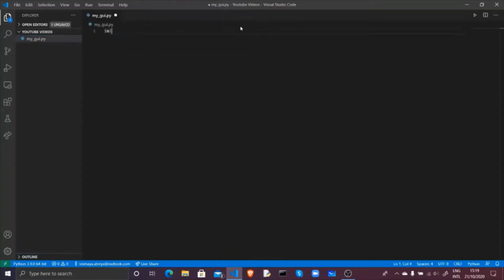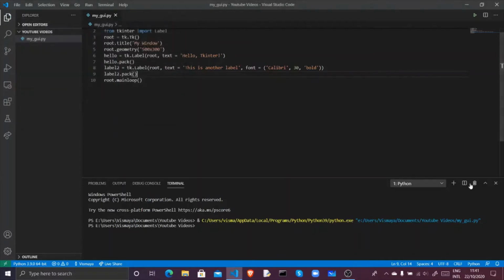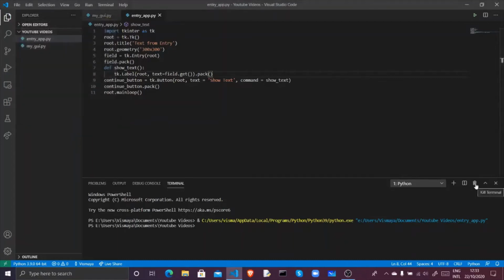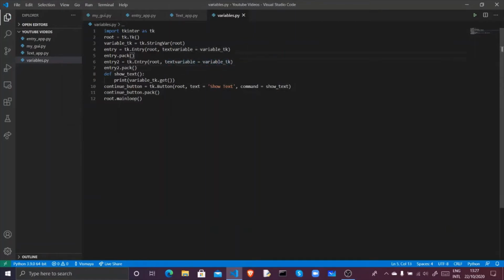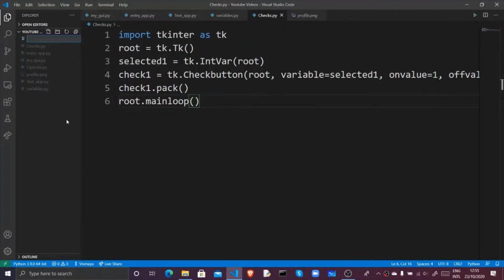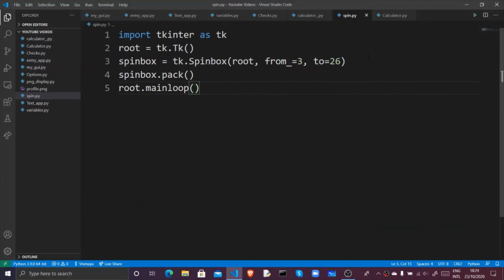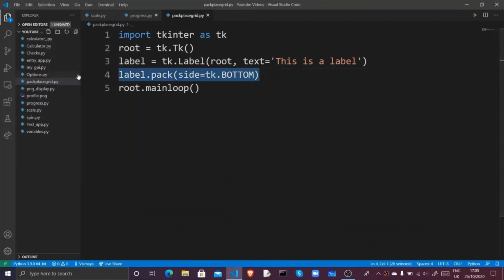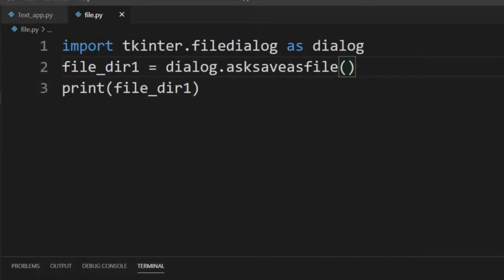How to make Graphical User Interfaces with Python - Full Course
Are you making consumer software with Python? You need to know how to make Graphical User Interfaces (GUIs) for your app! This course will show you how to build your apps with a native interface for the Operating System. We will be using the Built-in 'tkinter' module to interact with the Tcl/Tk script (which is built-in too) to create GUIs.  This video is a compilation of all episodes from my Tkinter GUI Playlist

Video Episodes
Intro (00:00)
1. Tkinter Windows: (0:08)
2. Tkinter Labels: (9:32)
3. Tkinter Buttons: (16:16)
4. Tkinter Entries: (23:00)
5. Tkinter Texts: (31:00)
6. Tkinter Variables: (36:31)
7. Tkinter RadioButtons : (43:03)
8. Tkinter CheckButtons: (50:57)
9. Tkinter PhotoImage: (56:01)
10. A Calculator: (1:00:03)
11. Tkinter SpinBoxes: (1:07:57)
12. Tkinter Scale: (1:13:04)
13. Tkinter Progress bars: (1:17:30)
14. Pack, Place and Grid: (1:21:46)
15. Tkinter ScrolledText: (1:28:24)
16. Tkinter Alerts: (1:30:23)
17: Tkinter FileDialogs: (1:33:36)